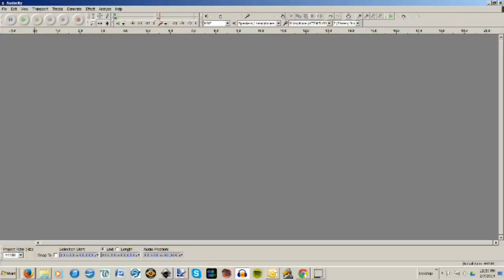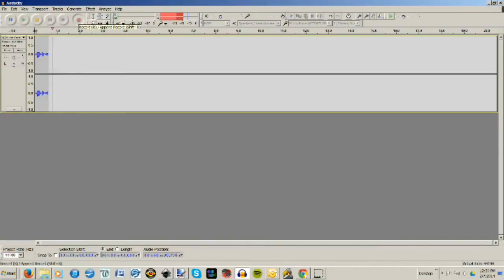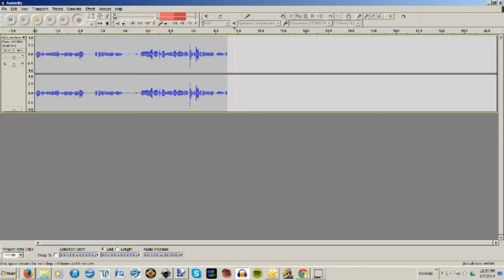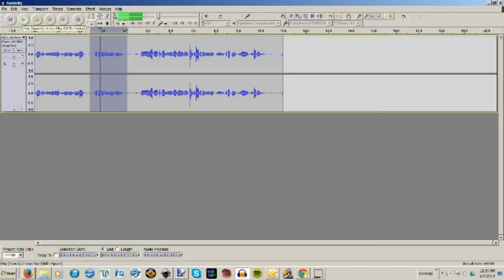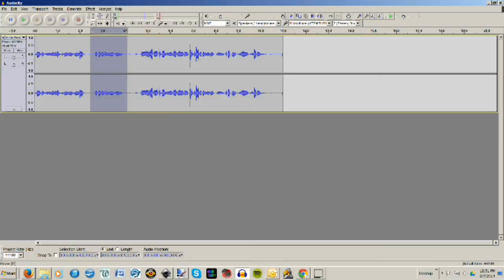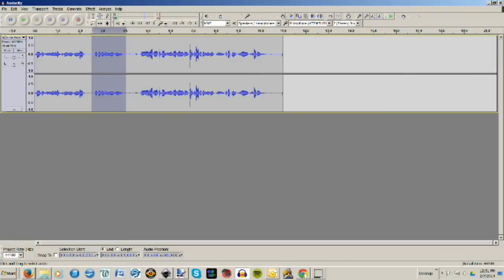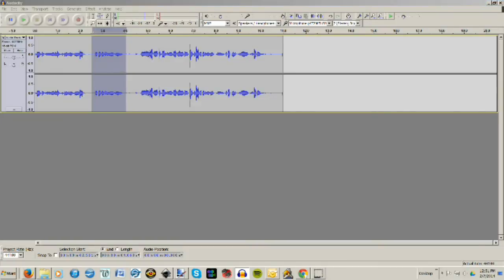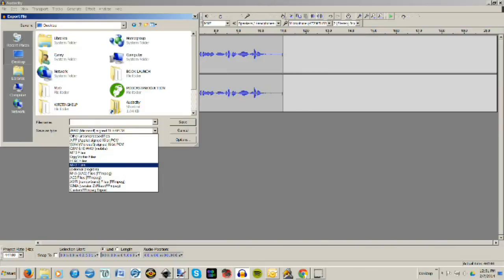How to export PART of a song or track using Audacity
- Have you ever wanted to export only PART of a project when you're editing in Audacity? This is how... every simple.